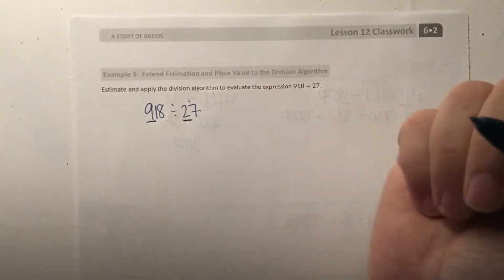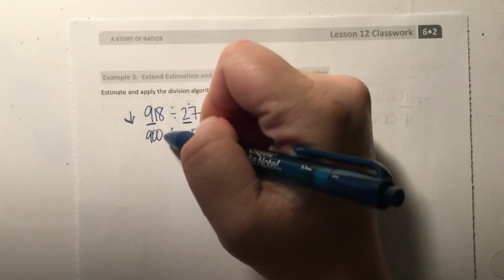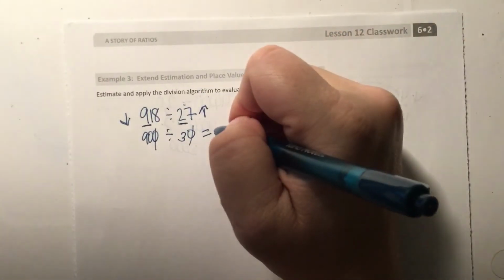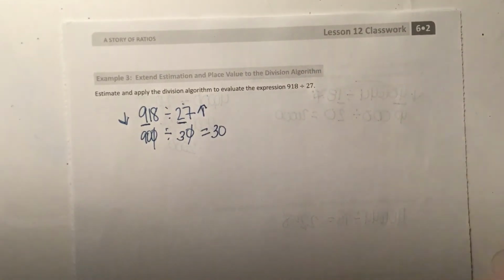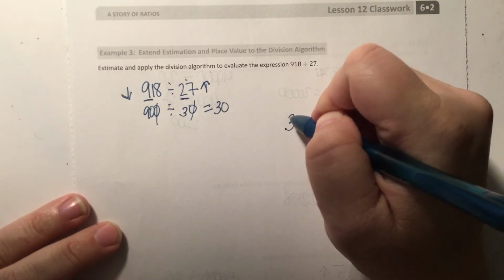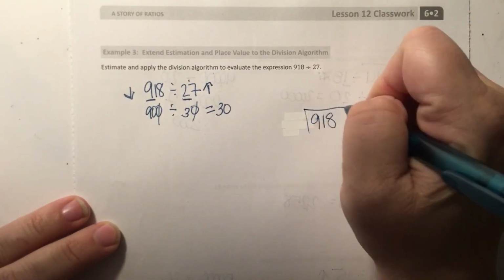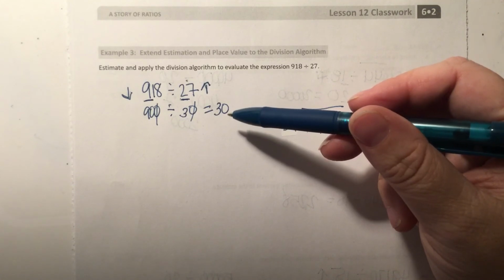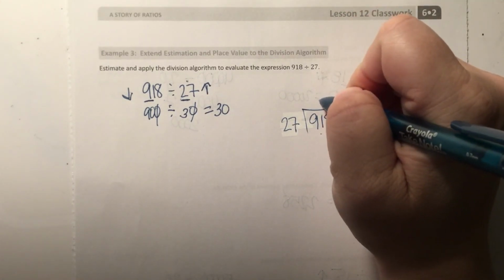Math Module 2 Lesson 12